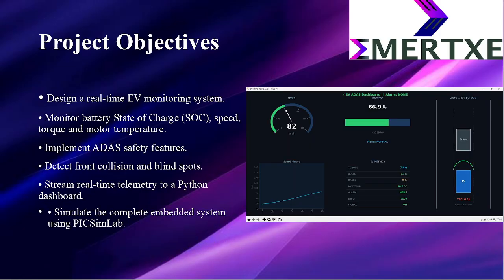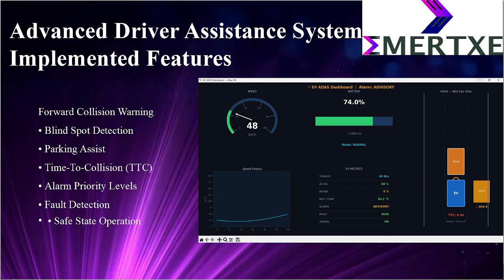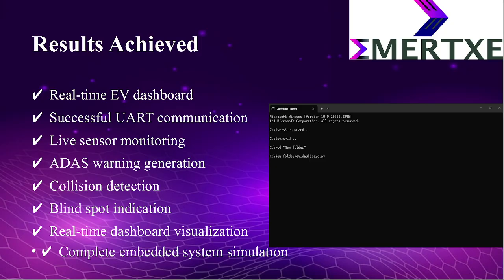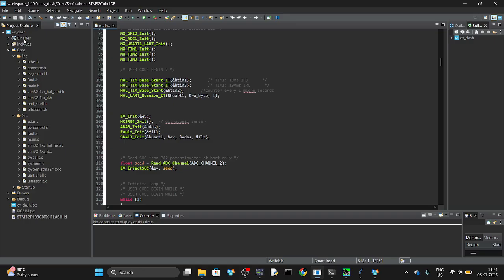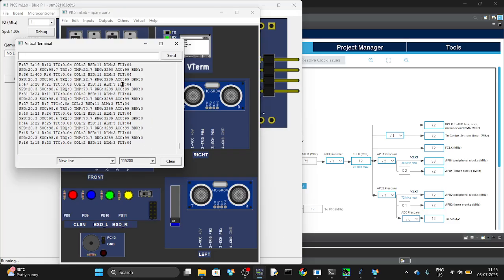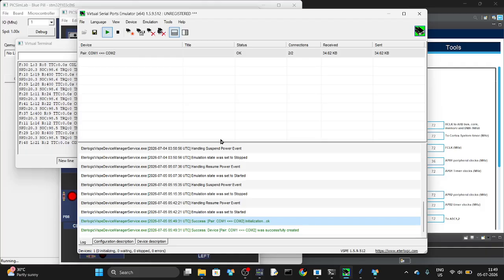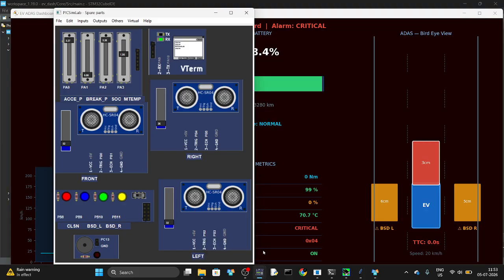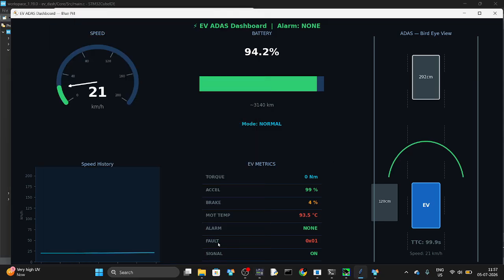STM32 EV ADAS Dashboard | PICSimLab + Python Dashboard + UART Live Simulation | Embedded Systems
EV ADAS Dashboard using STM32 Blue Pill, PICSimLab, UART and Python.

This project demonstrates a real - time EV electric Vehicle dashboard developed during my Embedded Systems internship.

Features:
* Battery State of  Charge (SOC) Monitoring
* Speedometer
* Ultrasonic  Distance Detection
* ADAS Bird's Eye View
* UART Communication
* Python Dashboard Visualization
* PICSimLab Simulation
* Real-time Sensor Data Display

Technologies:
* STM32 Blue Pill
* STM32cubeIDE
* Embedded C
* PICSimLab
* Python
* UART Serial Communication
* VSPE (Virtual Serial Port Emulator)
* Matplotlib

This project was developed as part of my Embedded Systems learning journey.

This internship has been done under Emertxe Information Technologies.